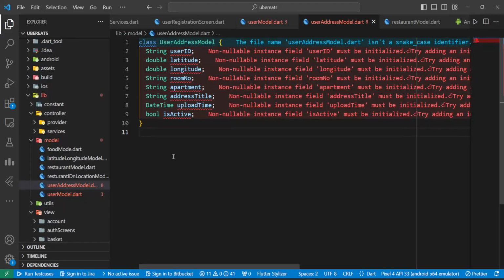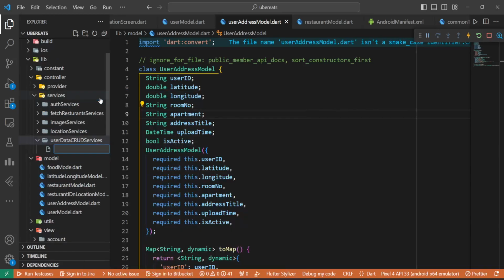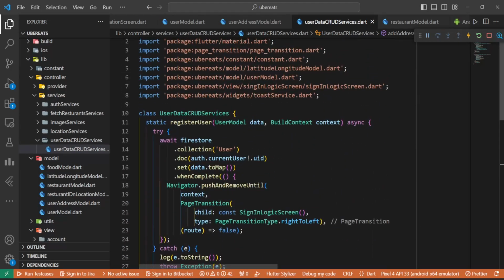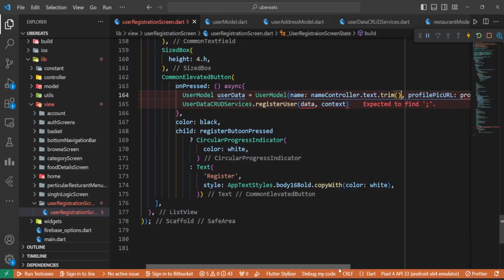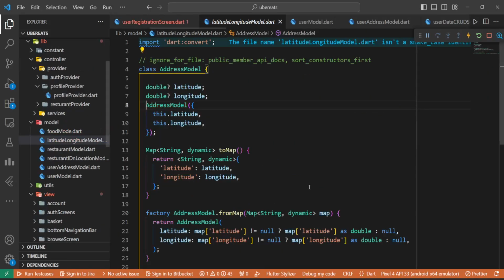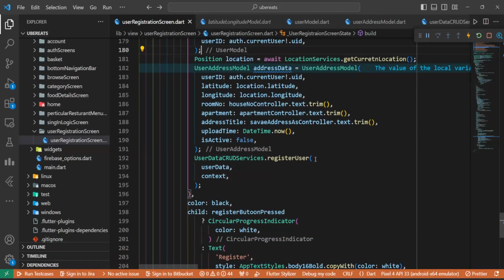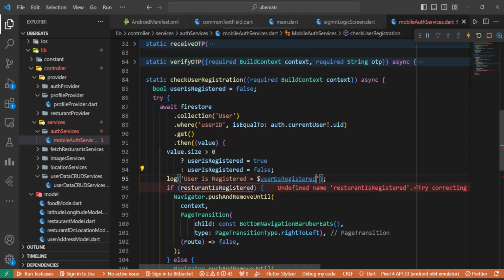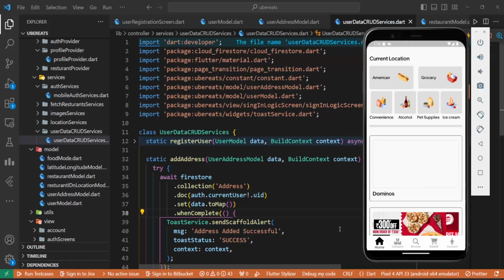36 Register User and Address